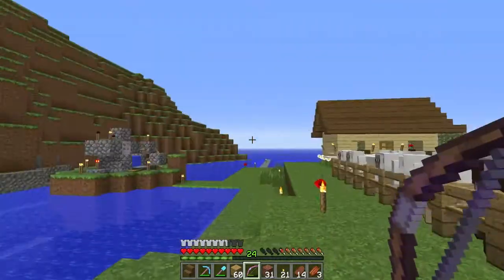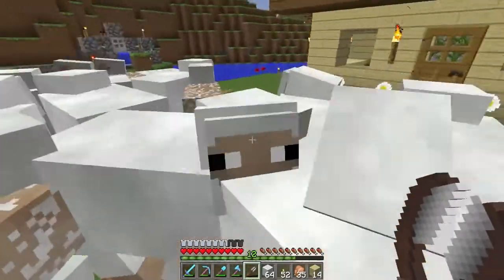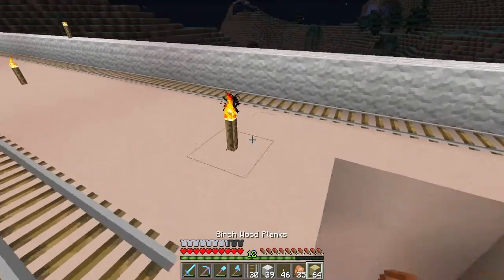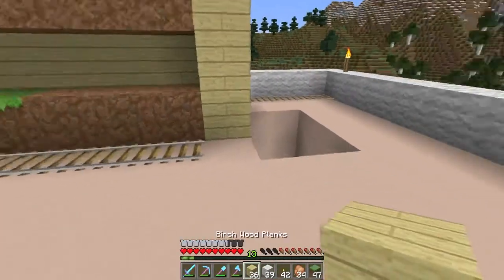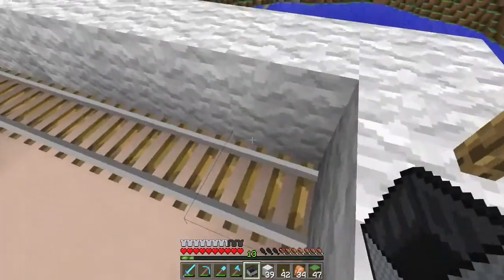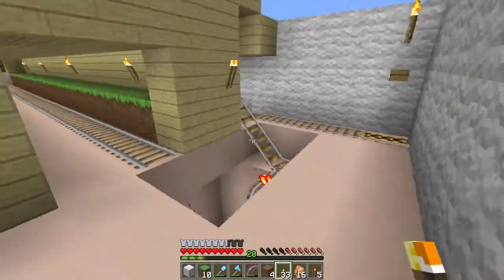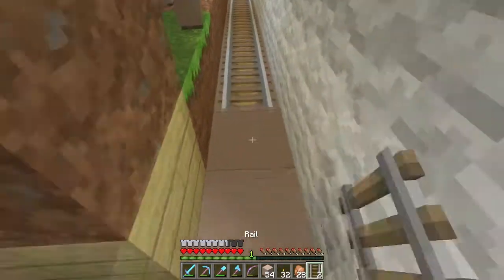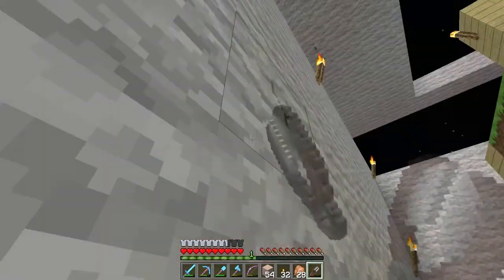Madhouse Asylum SMP - E15 - Humungo Semi-Auto Sheep Farm (Part 1)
Oh, baby, a new project!  And it's a doozie!  *I* wouldn't pull the wool over your eyes...  This is a fairly massive sheep farm that uses rails and the sheep of all sheep.  I need to give him a name though, leave suggestions below!

The Madhouse Asylum is a group of gamers brought together by the Madhouse Gamers group as fans of theirs.

Our Minecraft server is whitelisted and by invite only.  Requests to join will be deleted.